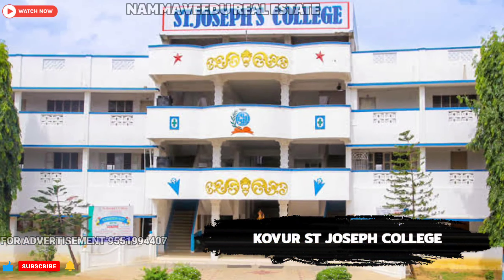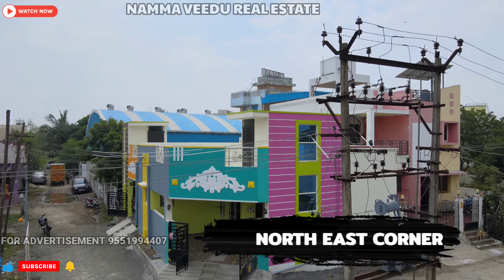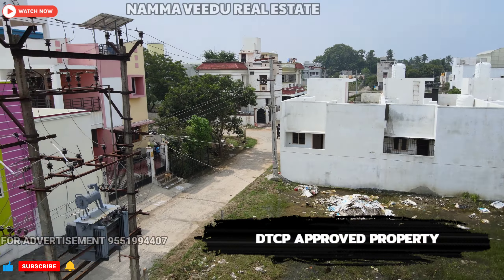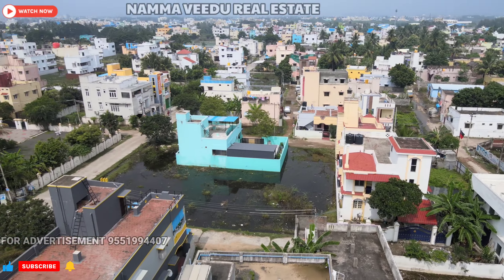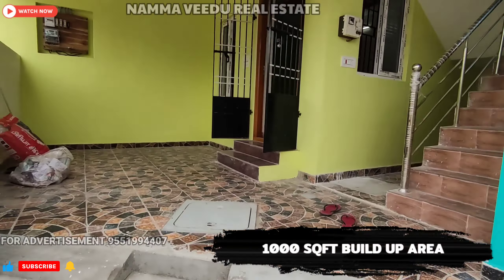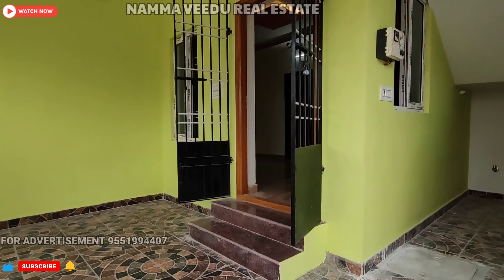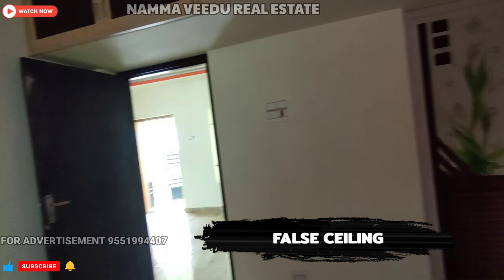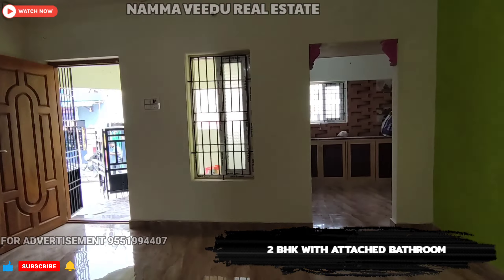CMDA approved house for sale in Chennai Porur Near Kovur- Low Budget House 2 BHK Corner House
Adskhan India Business Directory for website development in india, its digital marketing center for everyone